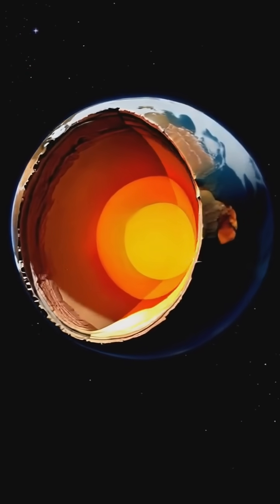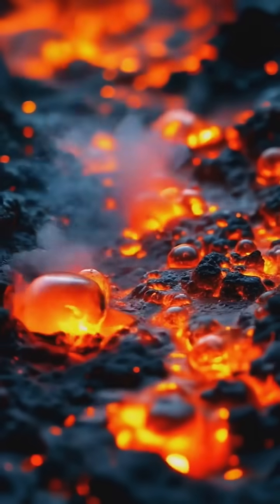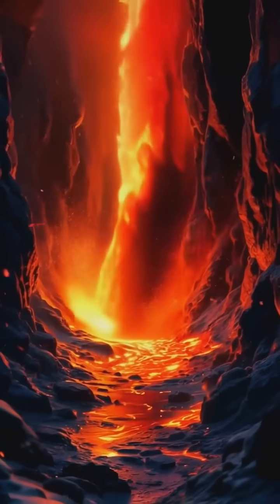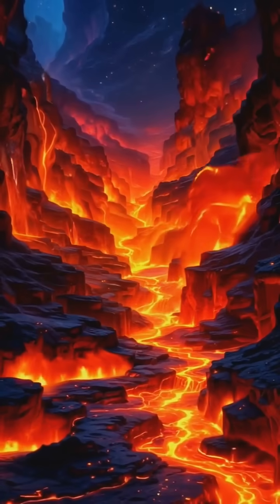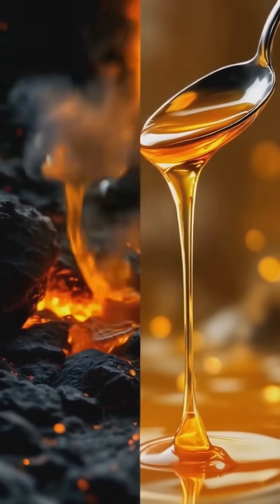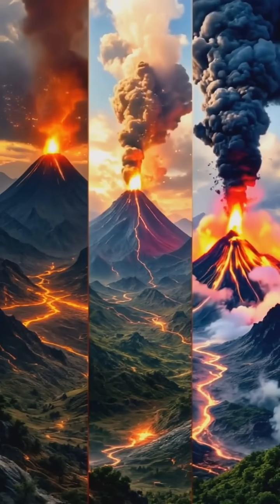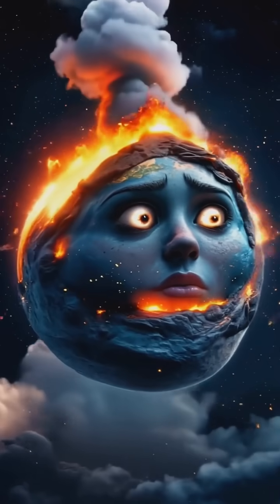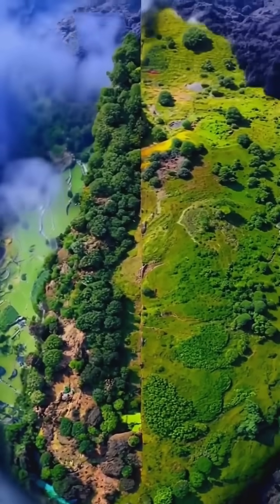How Volcanoes Actually Erupt (and why it’s more terrifying than you think)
Join us on a thrilling journey to uncover the mysteries of volcanic eruptions, a testament to the awe-inspiring power of nature. From the ancient civilizations that revered volcanic landscapes as sacred cultural heritage sites, to the majestic monuments that stand as a legacy of the Earth's fury, we delve into the heart of volcanic activity. Witness the raw energy of molten lava, akin to the emerald green hues of a botanical garden, as it reshapes the very fabric of our planet. With historical landmarks and cultural events serving as a backdrop, we explore the intricate dance between geological forces and the natural world, where creatures like the elephant, tiger, peacock, frog, and lizard thrive. Get ready to experience the sheer force of a volcanic eruption, a display of power that will leave you on the edge of your seat.